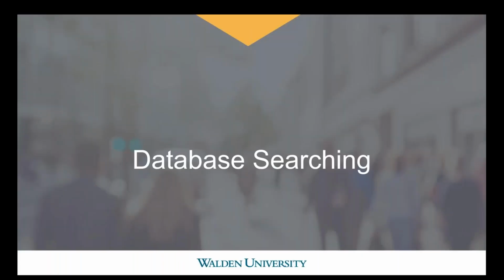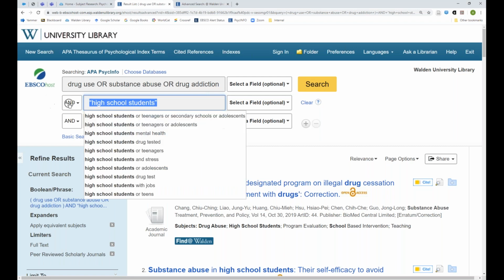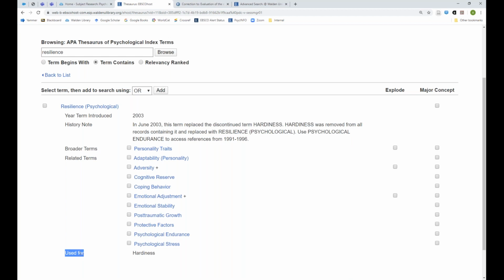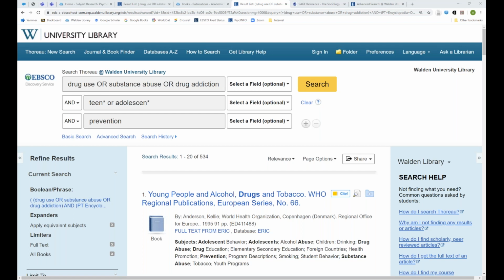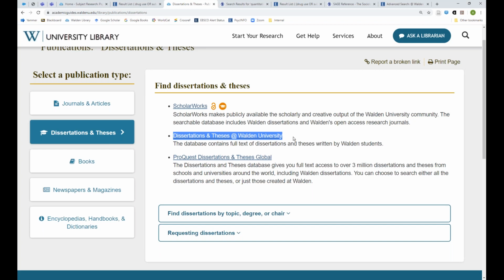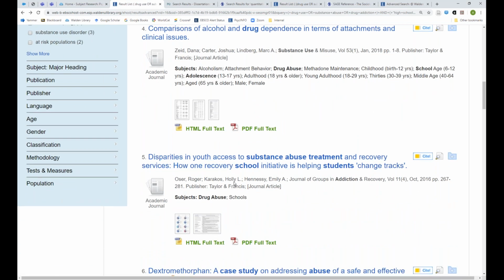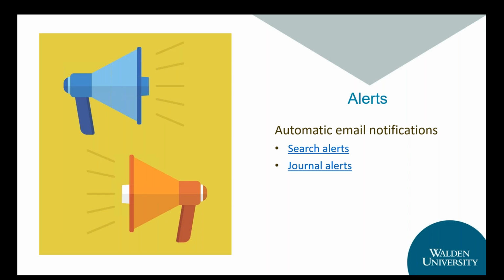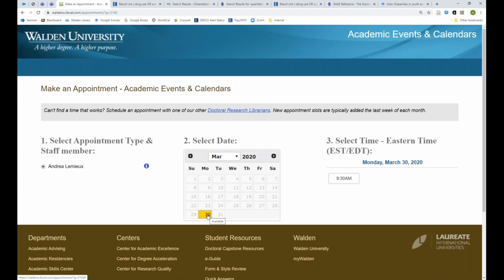Advanced Library Research for Psychology Students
Learn more advanced strategies to get relevant results in our psychology databases. This also covers how to effectively use Thoreau (the Library's multi-database search tool), Google Scholar, and how to search for methodologies and theories.